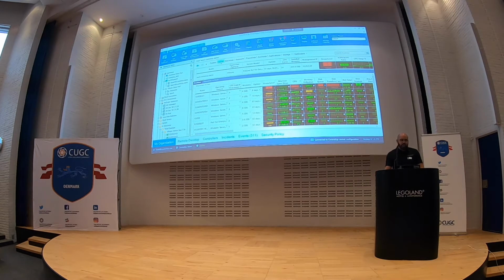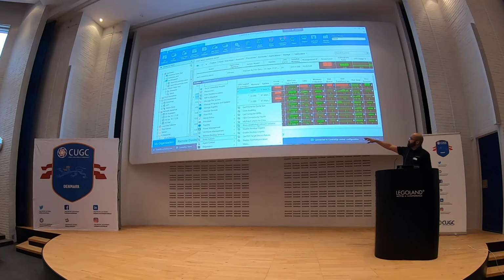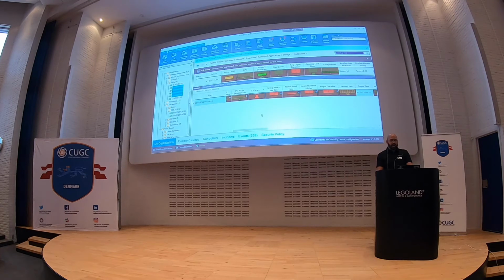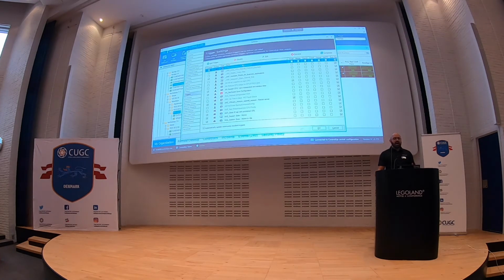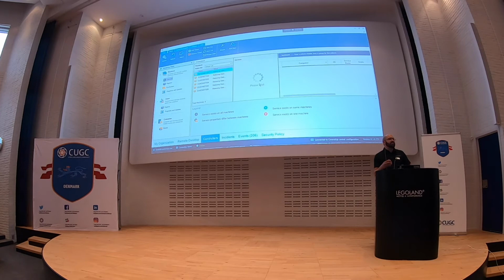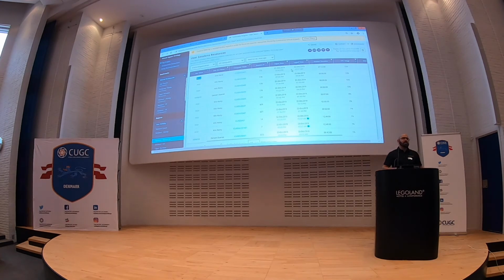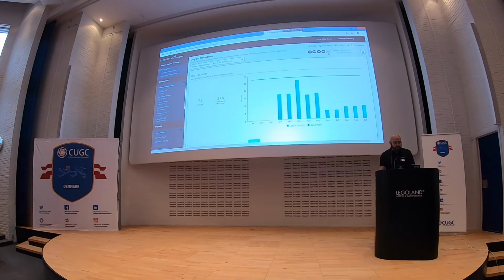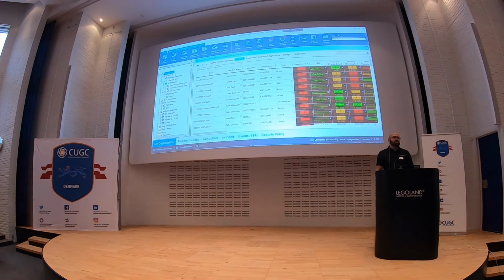Troubleshoot and Optimize VDI User Experience with ControlUP New Automation Solution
DKCUGC XL event 23th October 2019
Session: Troubleshoot and Optimize VDI User Experience with ControlUP New Automation Solution
Presenter: Lindell Harry, ControlUp

DKCUGC is a Danish Citrix User Group Community. If you would like to learn more please

DKCUGC can be followed on following social channels:
Twitter, Linkedin, Slack, Instagram, Facebook and Youtube